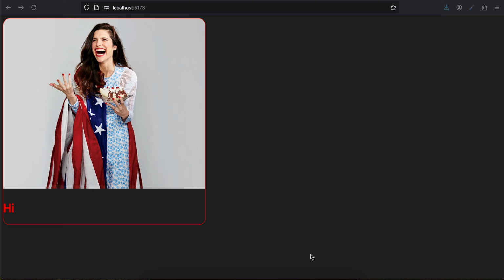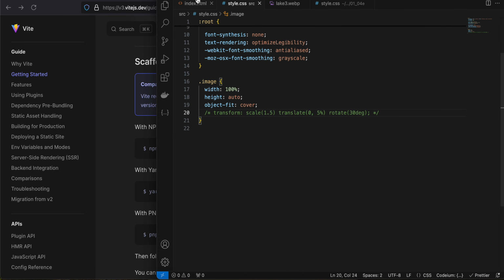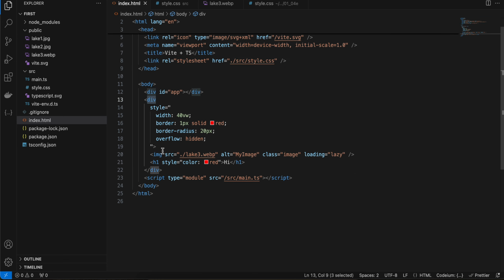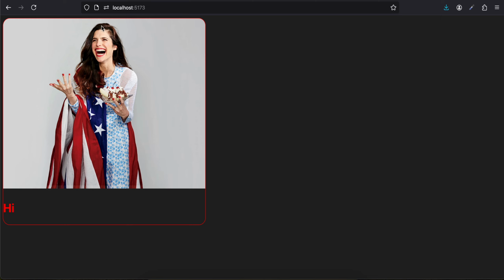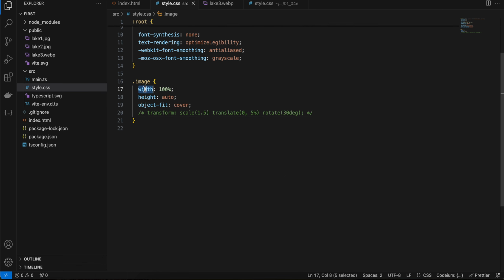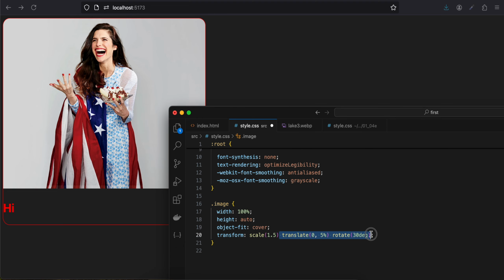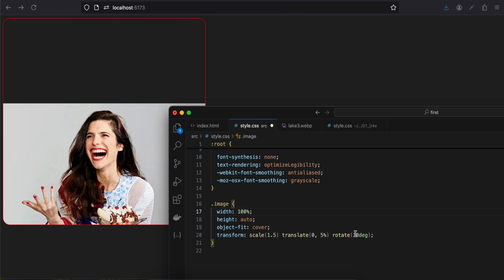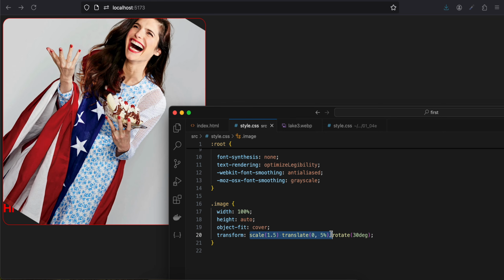How to Crop Images using CSS Transform for Scale, Rotate & Translate